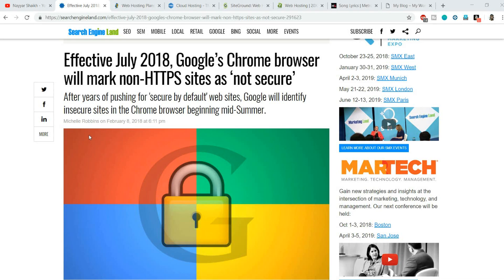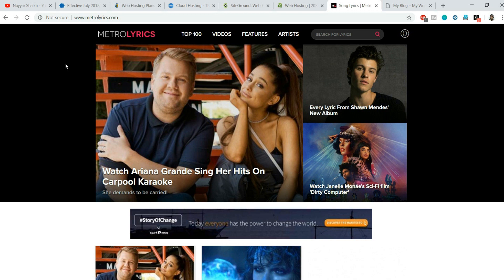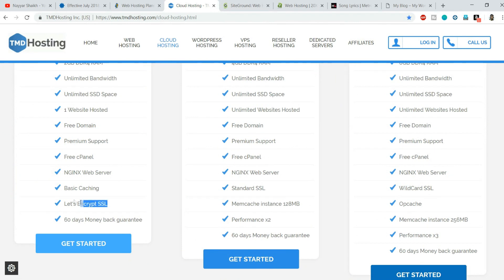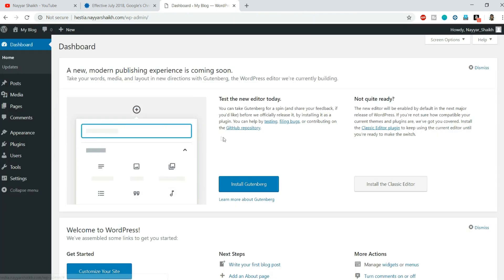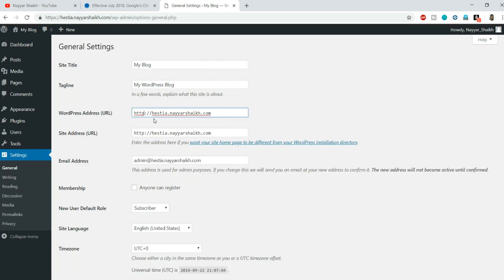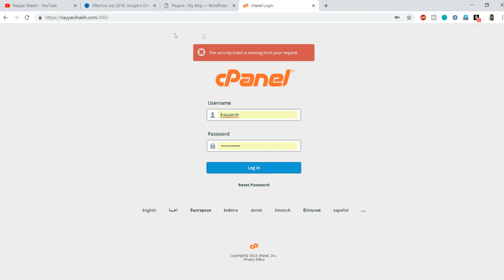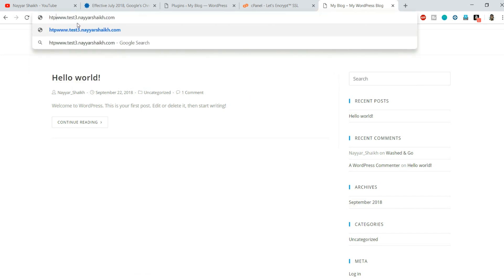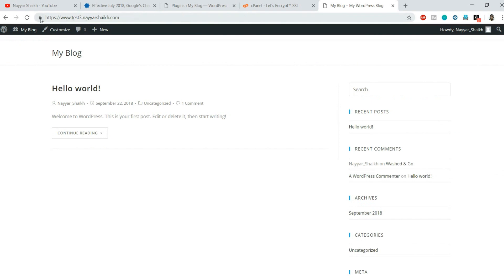How to Install Free SSL Certificate on Any WordPress Website - Any Hosting Using Let's Encrypt 2018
How to Install Free SSL Certificate https:// Security Green Pad on Any WordPress Website using Let's Encrypt SSL - Any Hosting Provider 2018. Including Hostgator, TMD Hosting, SiteGround, A2 Hosting etc.

★ Important Links ★

☐ Liked?